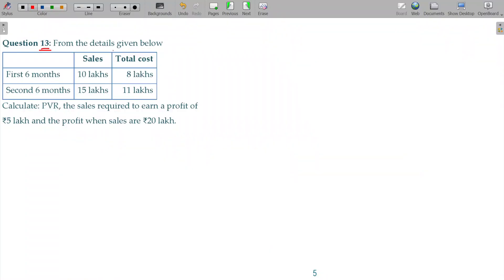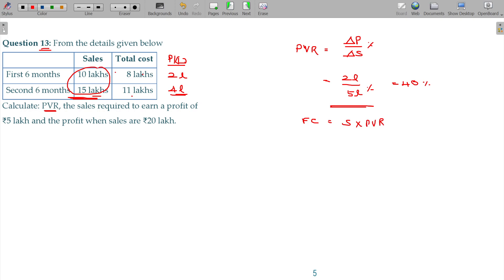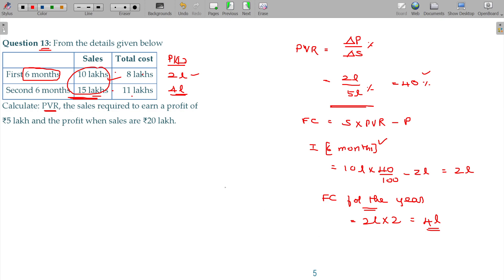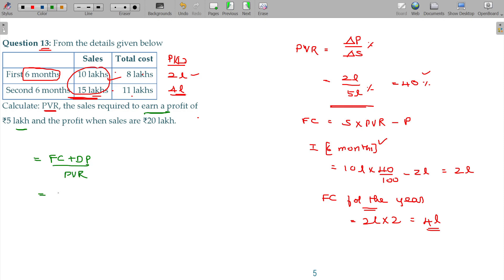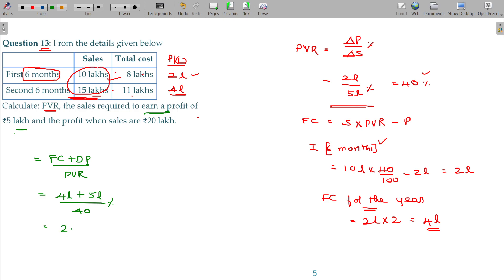Cost and Management Accounts - 5.1.32 - Marginal Costing - PVR from data of two semester